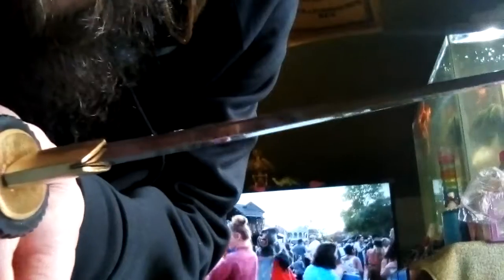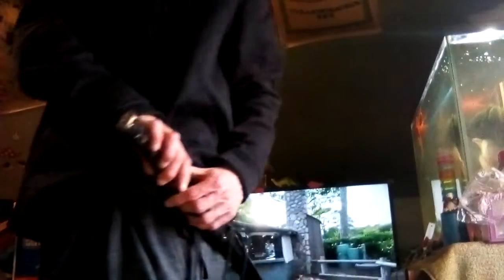Tanto Carry Option?